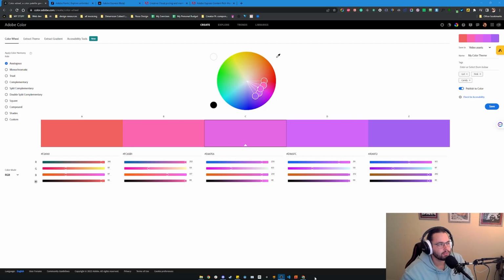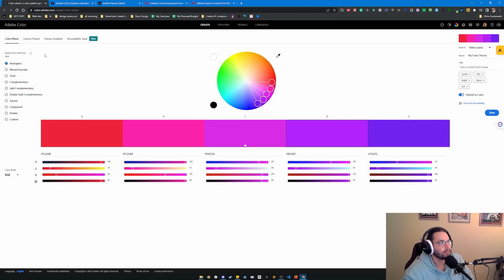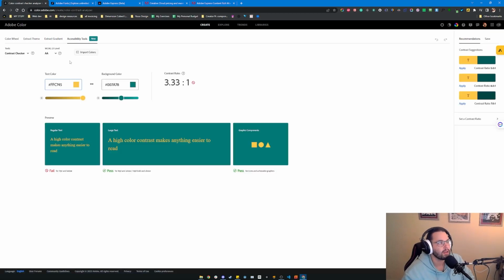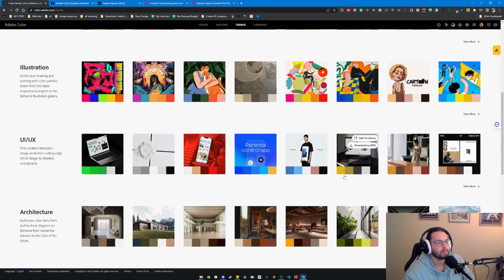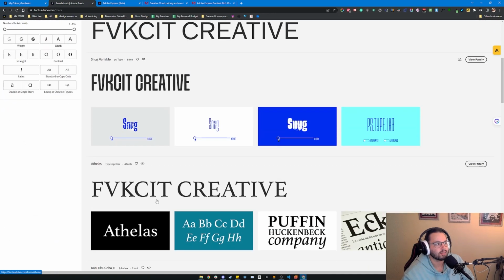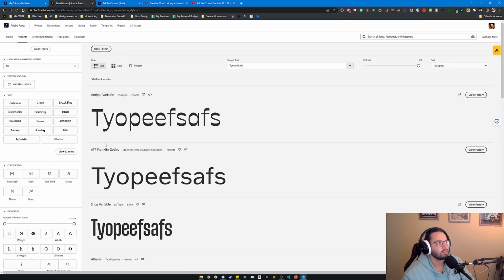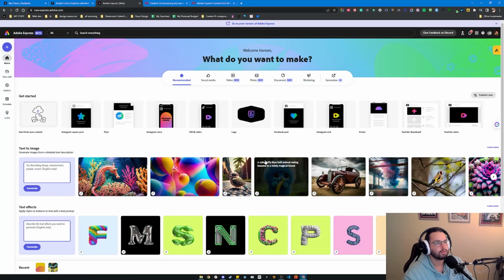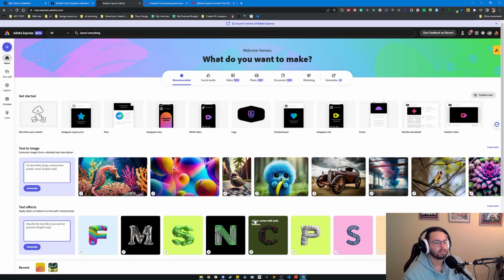Best tools in adobe creative cloud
In this video, I talk about some free and paid @Adobe applications.

I will be your full stack web developer in javascript svelte, vercel, HTML, CSS and more!

let's discuss what pain points your brand is experiencing and solve them together!

My Design Portfolios:

🙏 Thank you for considering me to contribute to your team.